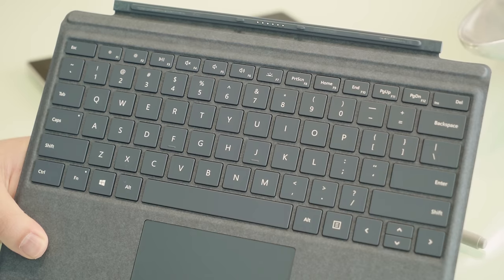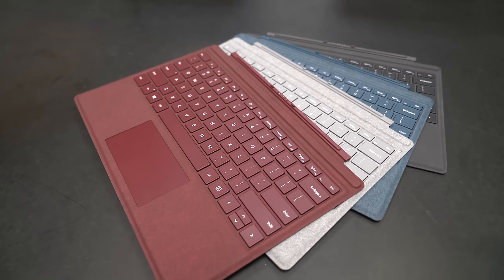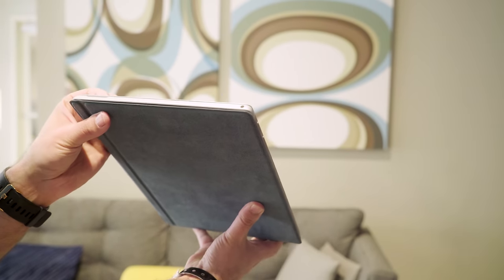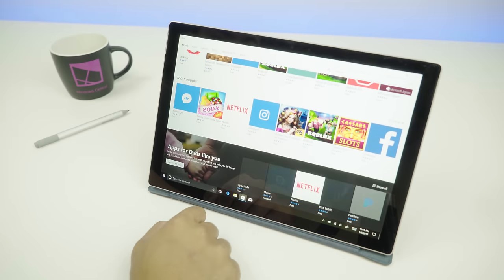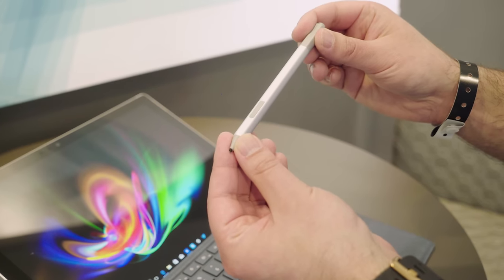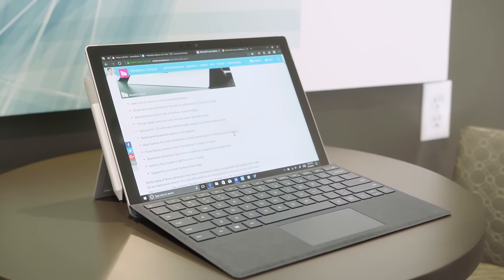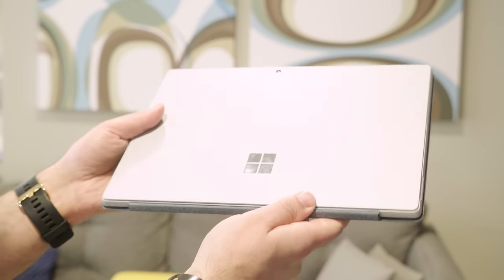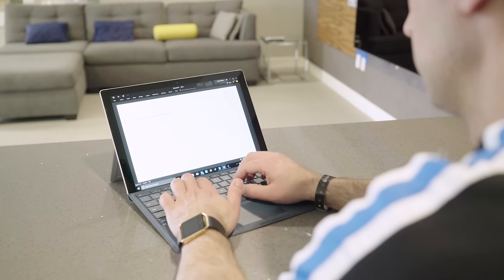Microsoft Surface Pro 2017 Review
Microsoft is back with the all-new Surface Pro for 2017. The fifth-generation device aims to impressive with a bevy of small improvements. Here is why Microsoft may have finally figured out the winning formula for Surface Pro. See at Microsoft Store